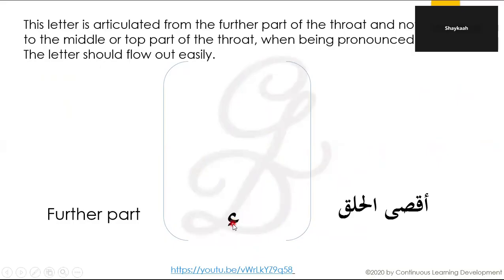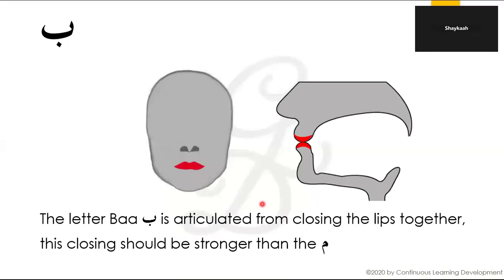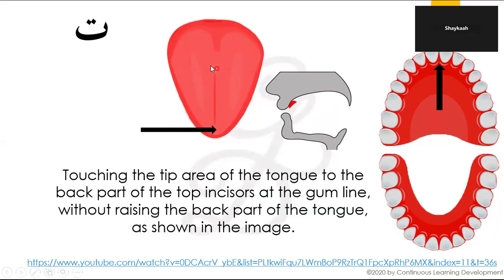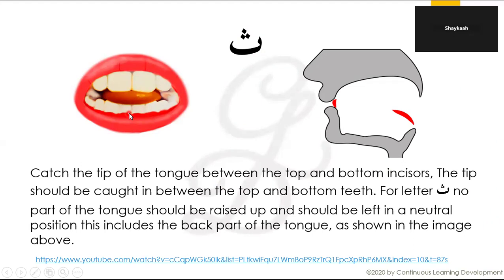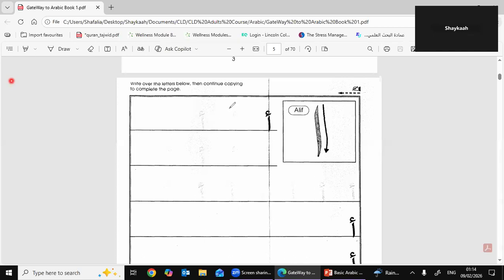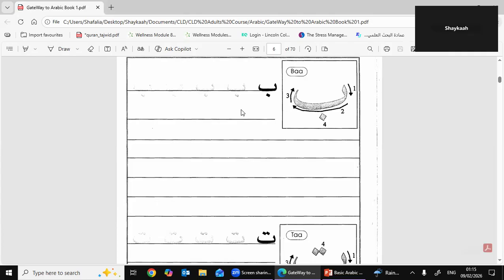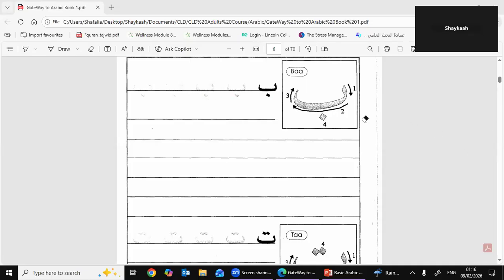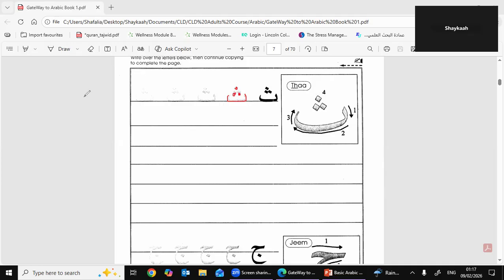Basic Arabic 1